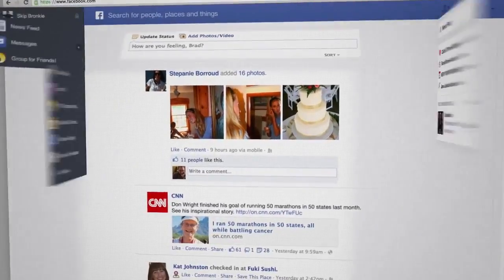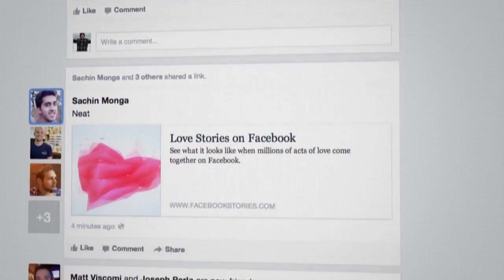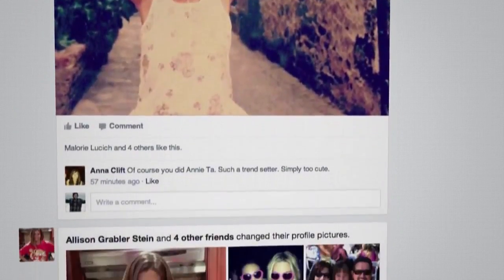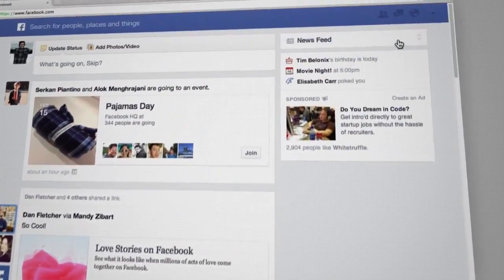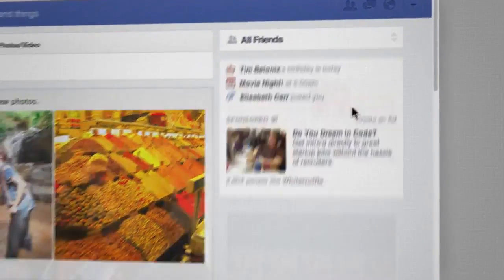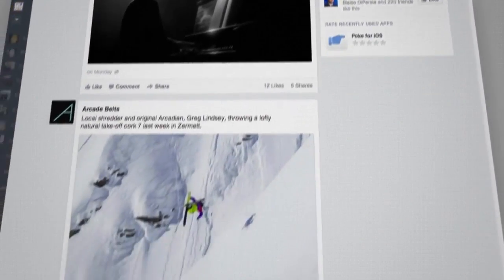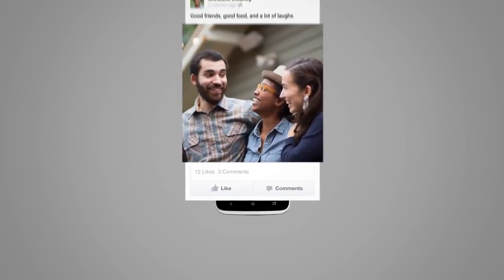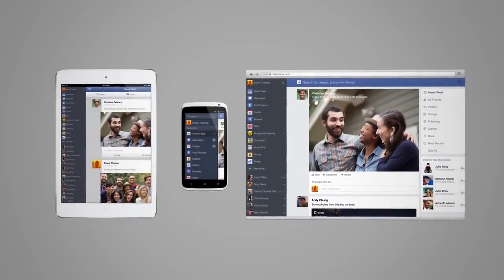Behind the News Feed Redesign